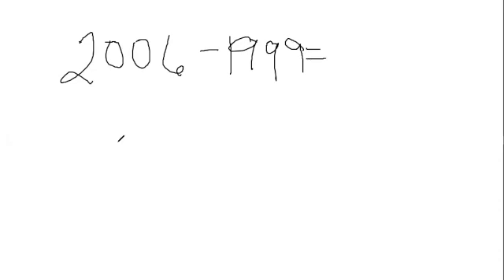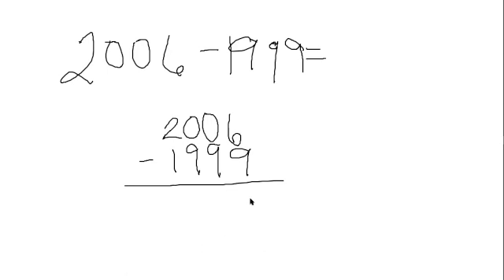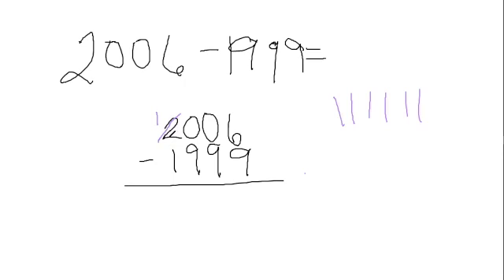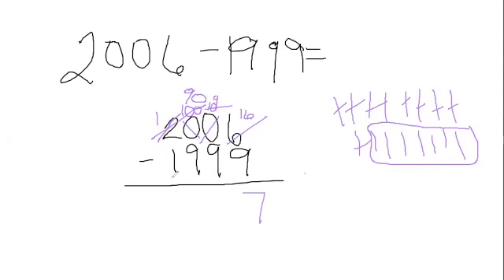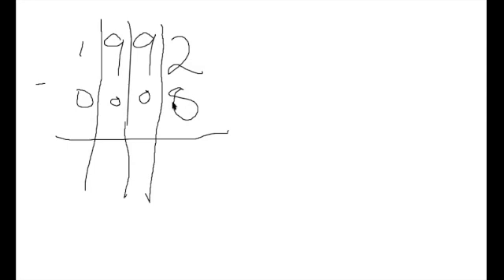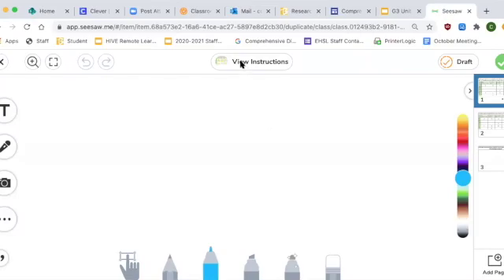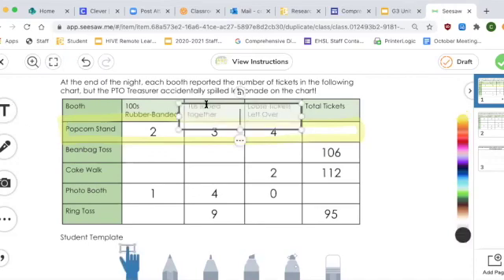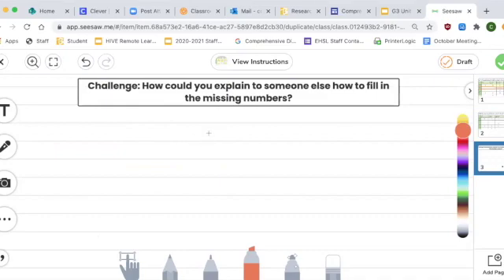Tuesday Math 10-20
This video is about Tuesday Math 10-20